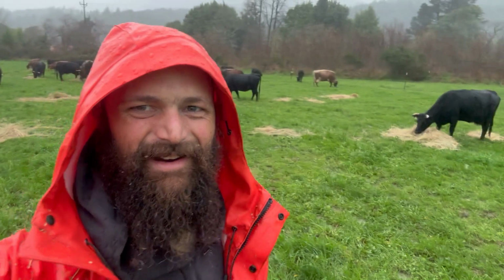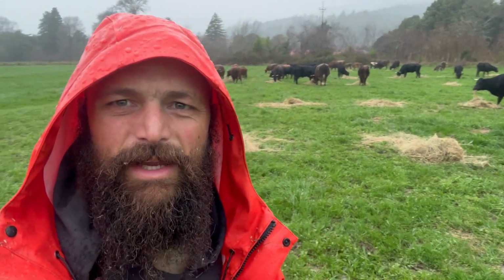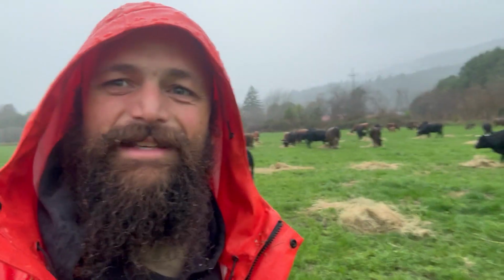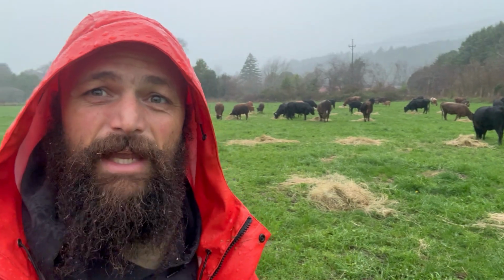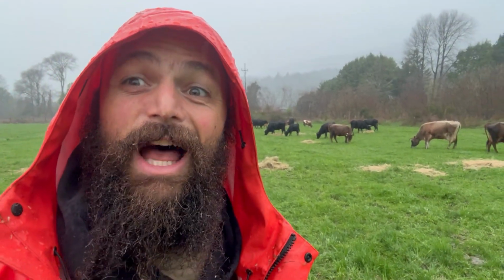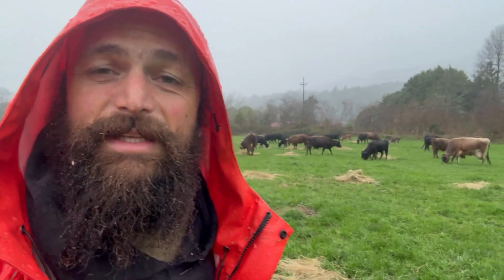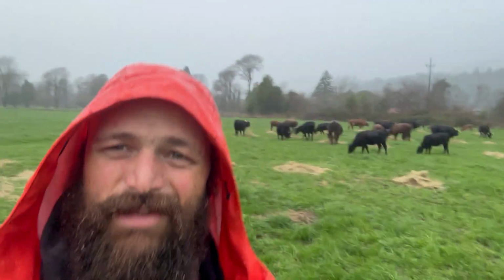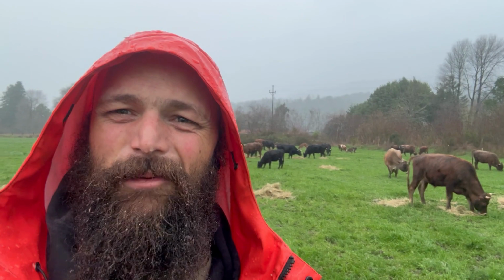Pasture Update 2/19/24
Today I am talking about why we feed dry hay during the winter.

Feeding dry hay is a great way to supplement our winter grazing.

It helps balance their diet and allows us to better utilize the grass we are grazing.